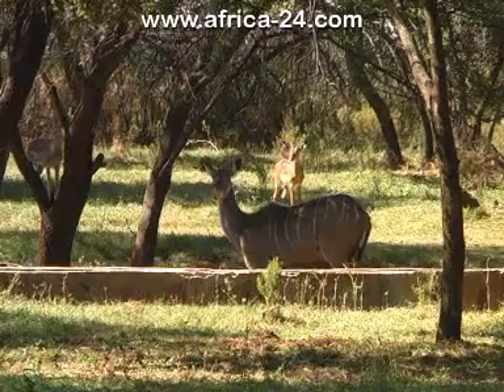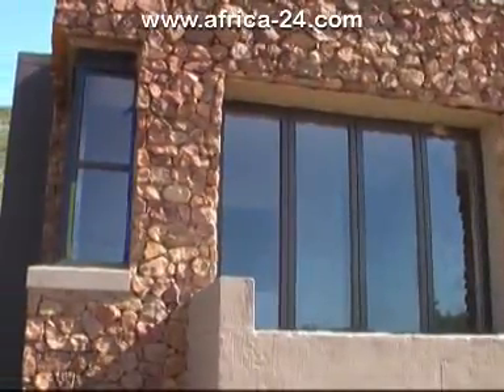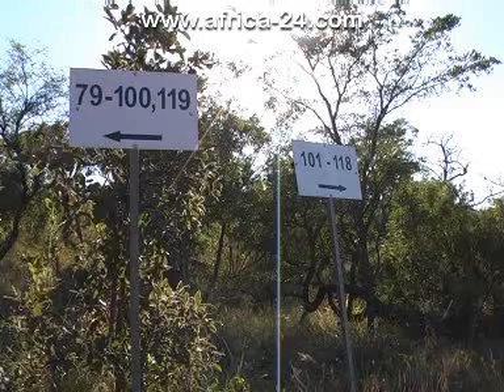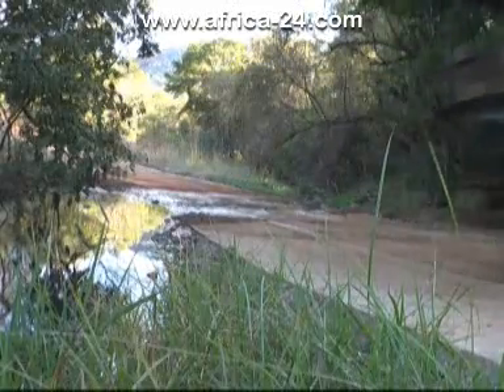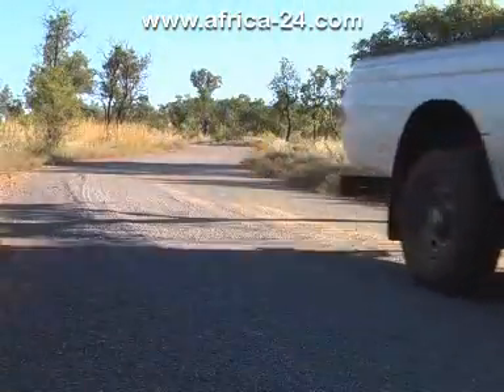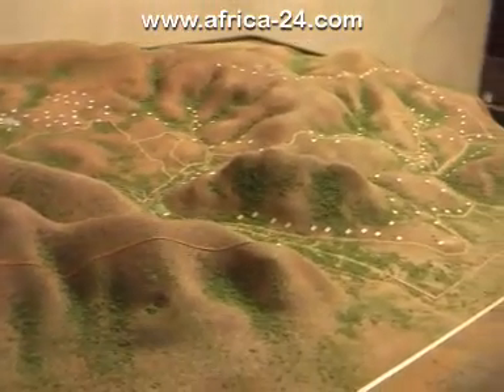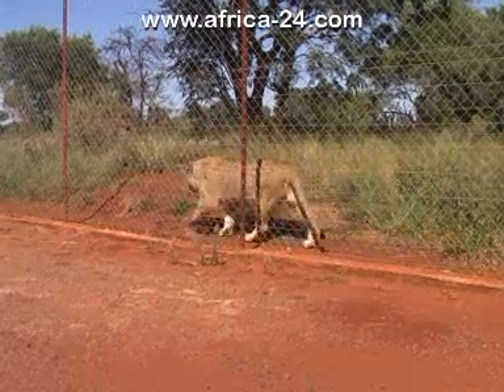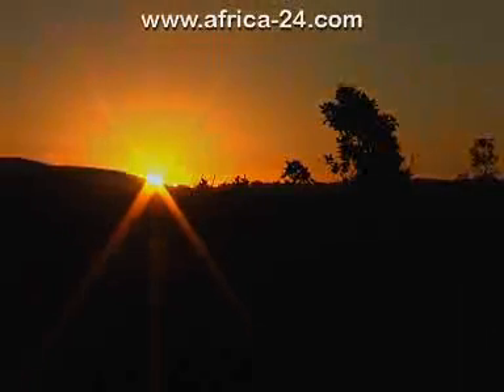Zwartkloof Private Game Reserve - Africa Travel Channel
Zwartkloof Private Game Reserve - Zwartkloof is situated 13 km west of Bela-Bela on the R516 is envisaged as a highly accessible, low-density, ecologically sensitive development of exceptional style and quality. The development, just an hour from Pretoria will be accessible by tarred road. Zwartkloof Private Game Reserve in the foothills of the Waterberg will provide the owner a sense of seclusion achieved by its unique topography. All stands have been positioned at least 100m apart with magnificent views, set amongst large indigenous trees and rocks endemic to the area. Privacy and desire for peace and tranquility have all been taken into account. The size of the stands, 2500 square meters, have been carefully chosen to limit the impact on the natural environment but still allow for a sizable dwelling to be built. In addition, there are a limited number of corporate stands of 1 hectare in extent. Whilst certain architectural guidelines need to be adhered to, there is room for personal preferences. Some highlighted features planned include a gate with facilities for guards, a communal administrative complex, communication center, library, clubhouse, tennis and squash courts, as well as a small gym and swimming pool.